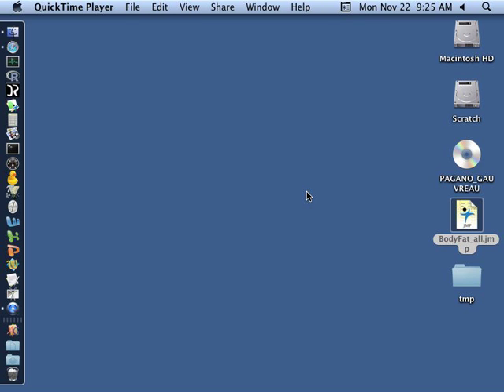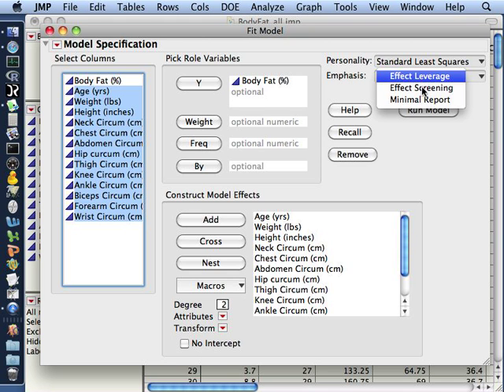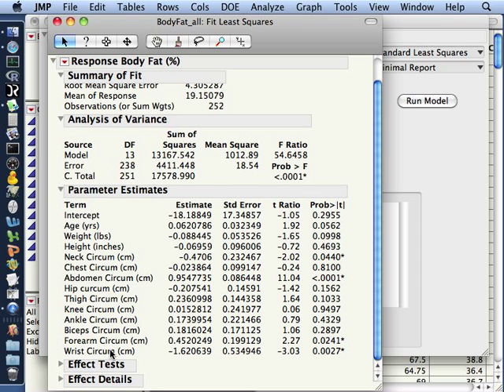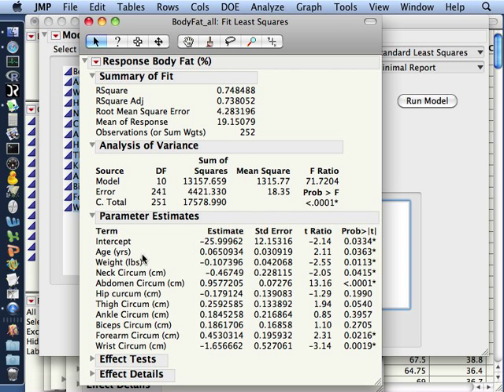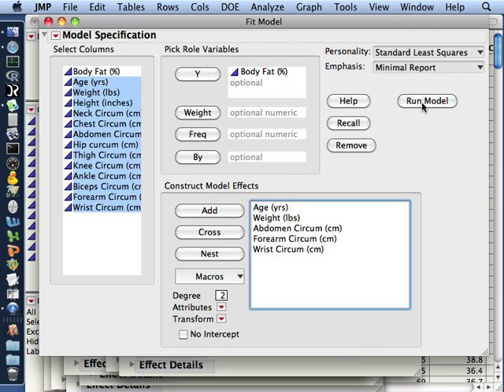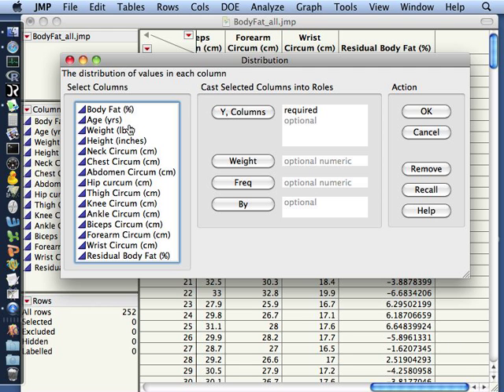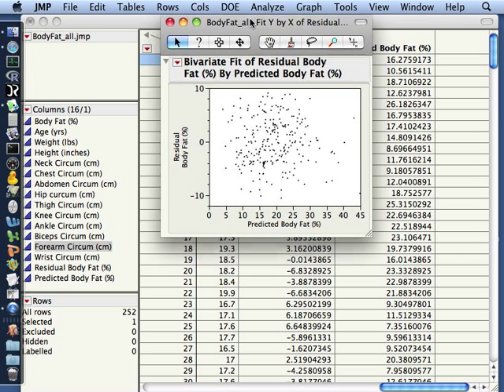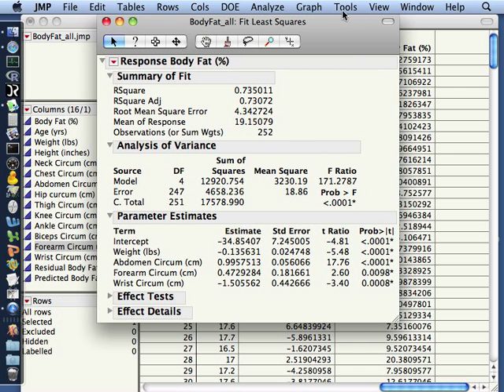JMP (video 7/8) - Multiple Regression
Performing a Multiple Regression analysis using JMP including backwards selection model-building steps and constructing a residual plot to confirm assumptions.